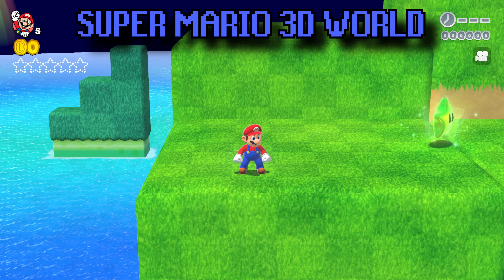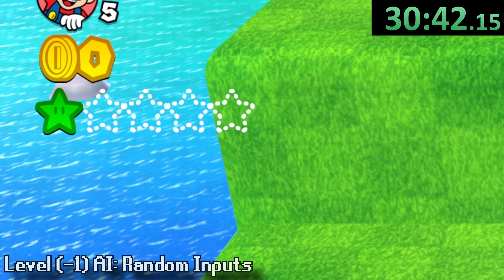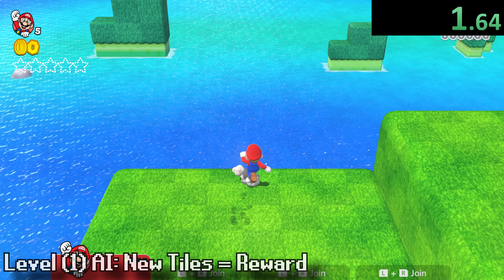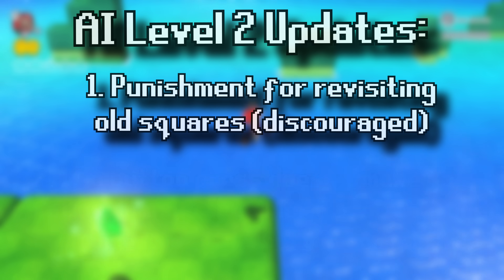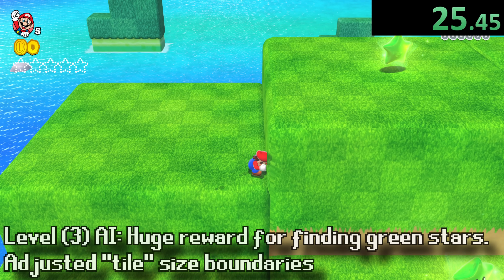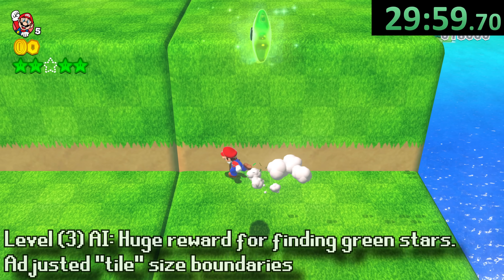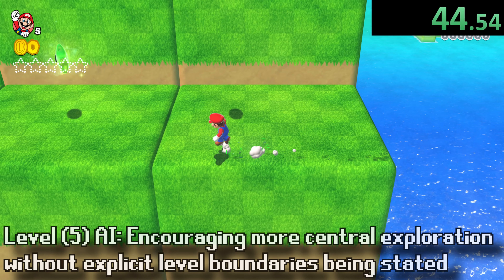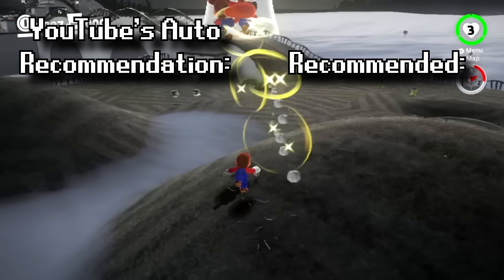I Made AI Play Super Mario 3D World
Teaching AI How to Play Super Mario 3D World! Super Mario 3D World is on the Nintendo Switch/ Nintendo Switch 2 (Super Mario 3D World + Bowser's Fury is the full game), and the Wii U originally! There are green stars to collect, amazing power-ups, Bowser and all boss fights, and today we start with part 1, the simplest AI, starting from level -1 AI, to level 0 AI, level 1 AI, level 2 AI, all the way up to level 5 AI!

With AI and reinforcement learning, Mario can learn by trying out things and getting rewards/ punishments. He can be rewarded for exploring new areas, and punished for revisiting areas that he's already visited. At first, moves start out quite random, but over time he makes smarter choices by learning what moves are good to make in which situations. Step by step, we hope to make Mario more efficient at playing this game! Today, we push the limits of Super Mario 3D World!

HARDEST Super Mario HIDE AND SEEK!! (Bro vs Sis - Super Mario 3D World Green Star Challenge!)

TIMESTAMPS:
Intro/ explanation - 0:00
Level/ Green Star Demonstration - 0:05
Green Stars/ Mario Movement Explanation - 0:21
Level: Human - 0:49
Level (-1) AI - 0:59
Level 0 AI - 1:13
Reward System Explained - 2:37
Level 1 AI - 2:52
Levle 2 AI Explained - 4:11
Level 2 AI - 4:35
Level 3 AI - 6:17
Level 4 AI - 7:12
Level 5 AI - 8:39
Pathfinder "Safe" AI - 9:23
Outro - 9:55